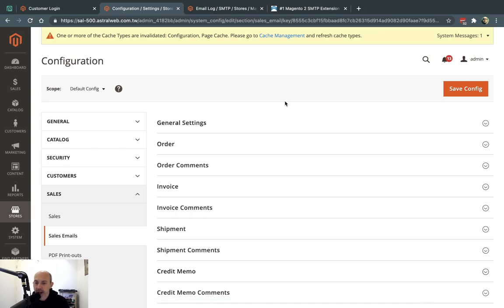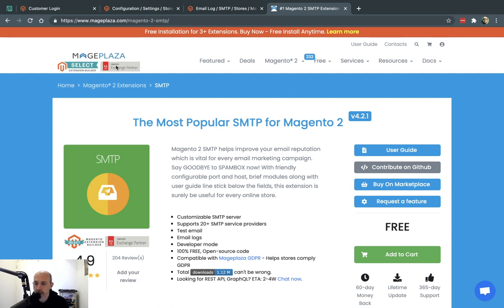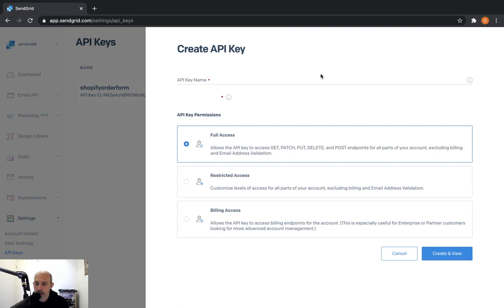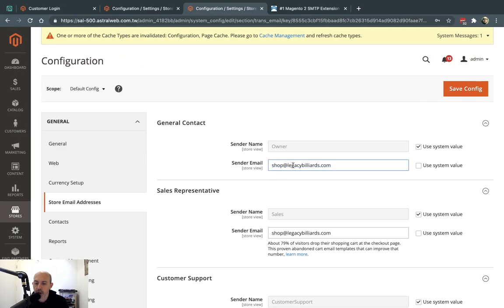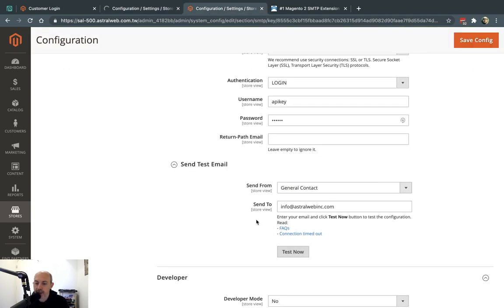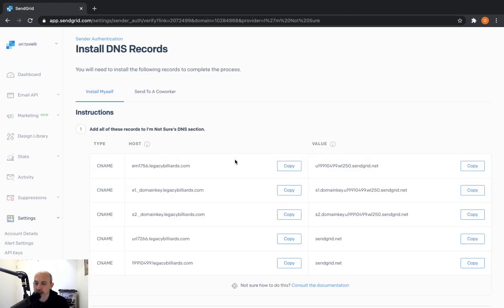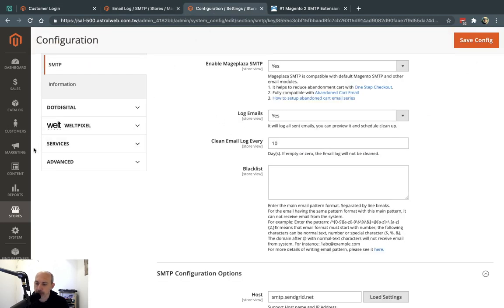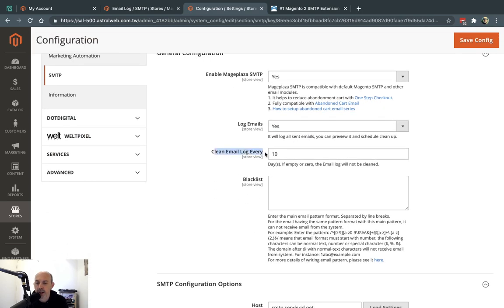Sending Magento Transactional Emails with Sendgrid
We explain the need for a mail server, SMTP or 3rd party email system to send out emails on behalf of Magento. This video showcases the setup with 3rd party Sendgrid to send emails on behalf of Magento  with the MagePlaza SMTP extension.

We showcase how to setup API key and DNS settings.